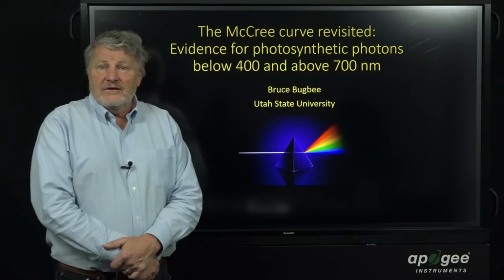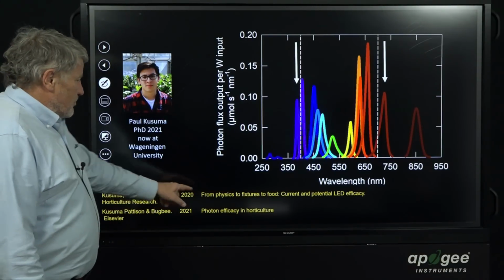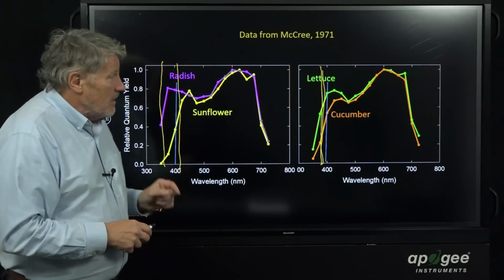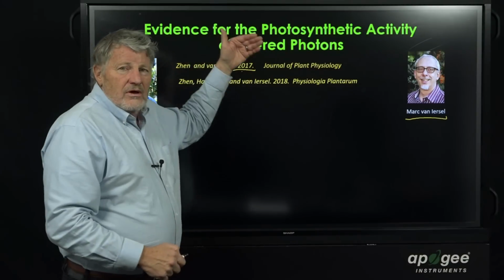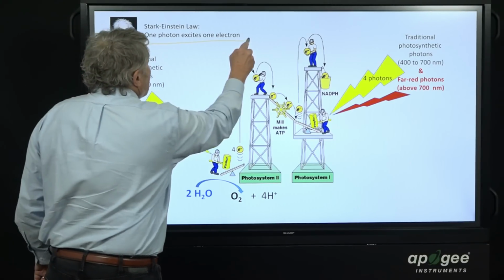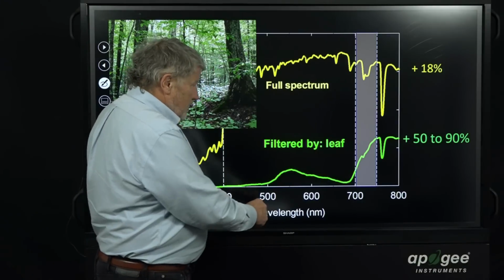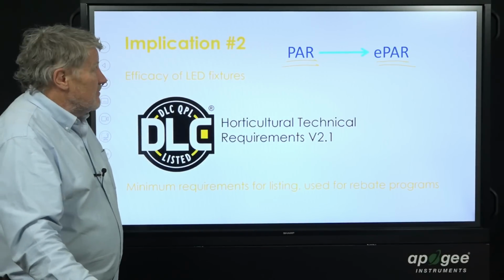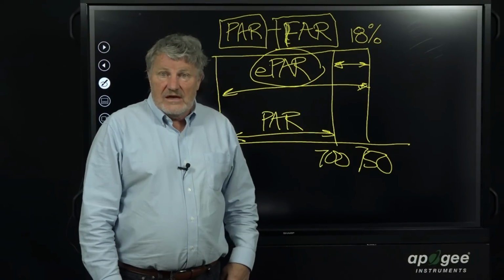Is PAR really 400-700 nm? The McCree Curve Revisited with evidence ePAR should be the new standard.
Dr. Bruce Bugbee breaks down the latest evidence that the officially recognized PAR (aka PPFD) range of 400-700 nm should be revised to include far-red photons up to 750 nm. The traditional photosynthetically active radiation range was defined based on research by Dr. Keith McCree and other scientists and has been the standard for measuring plant lighting efficacy for over 50 years. Should the new "ePAR" (extended PAR) range become the new standard? Check out the newest evidence and implications presented in this video and judge for yourself.

Follow us to see all the cool ways our products are being used, as well as to get notices for free classes, how-to videos, and product announcements!